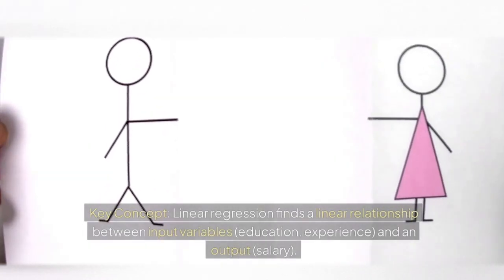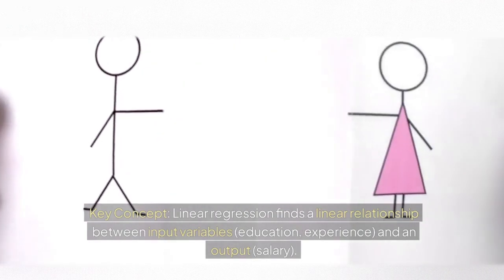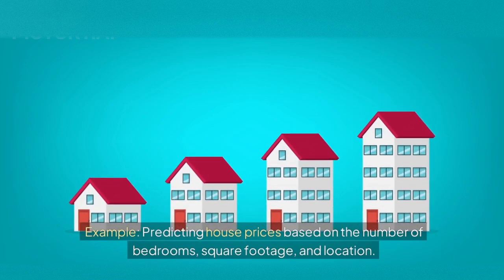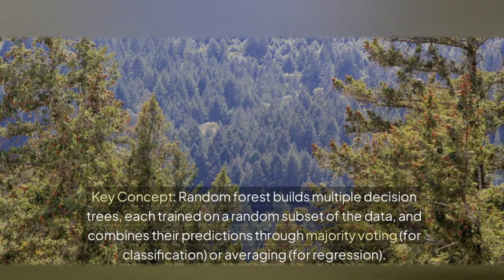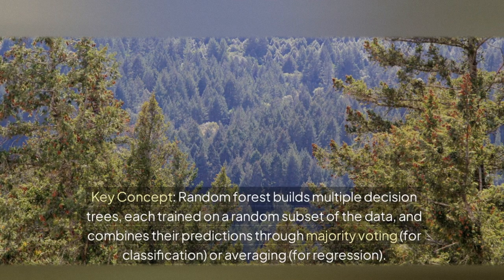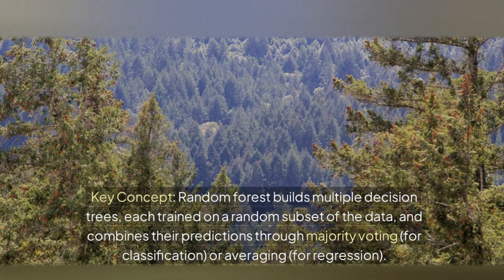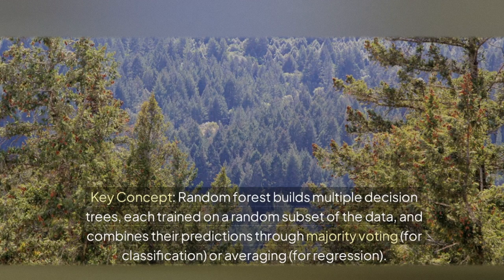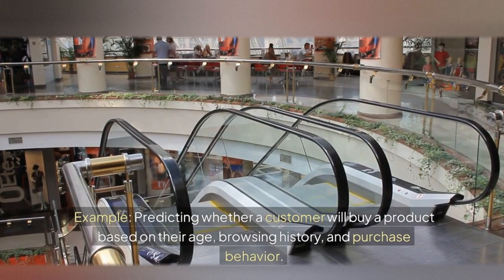Understanding Machine Learning Models with Real Life Examples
Confused about different machine learning models? In this video, you will see how we can simplify ML concepts with real-life analogies! From Random Forest to Neural Networks, learn how models like SVM, KNN, and Gradient Boosting work using relatable examples. Perfect for beginners and enthusiasts looking to understand ML intuitively. Watch now and master the basics of machine learning!